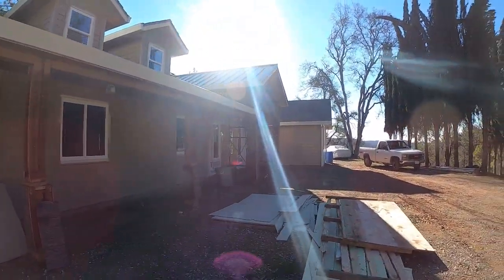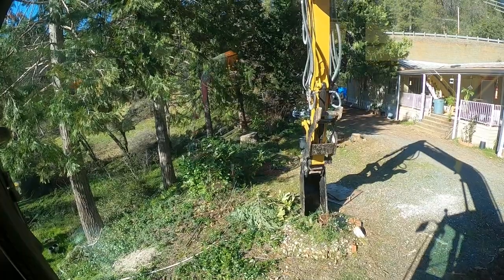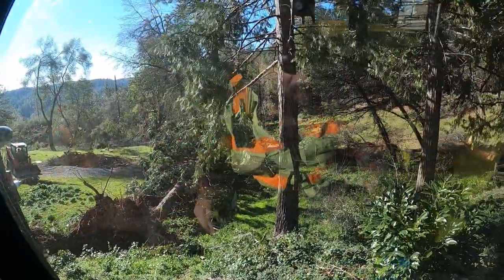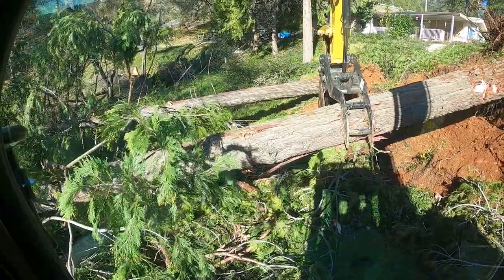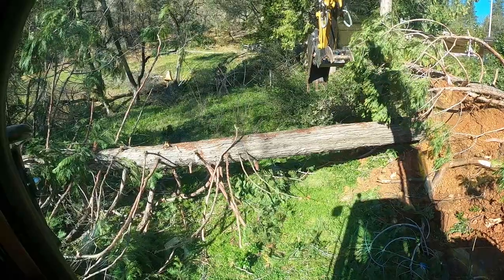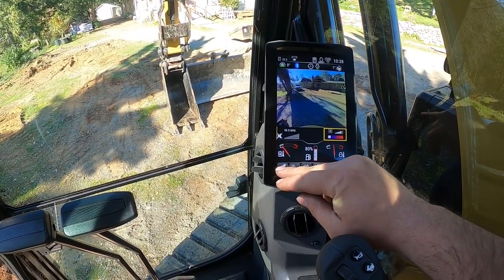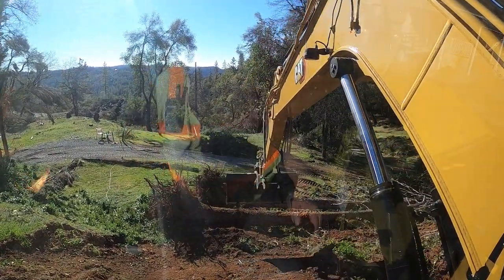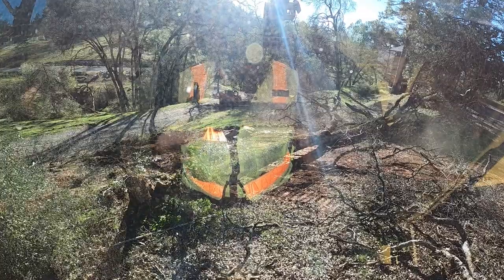Dropping trees with the CAT 310 Excavator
second job she's been on what do you guys think?